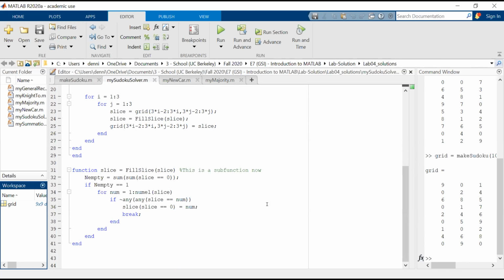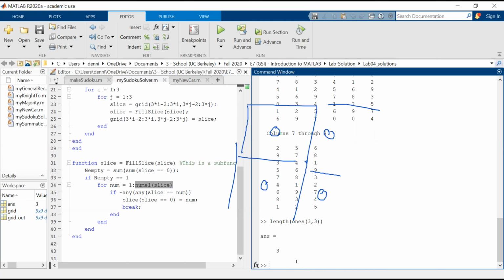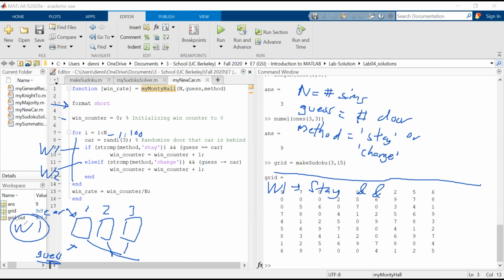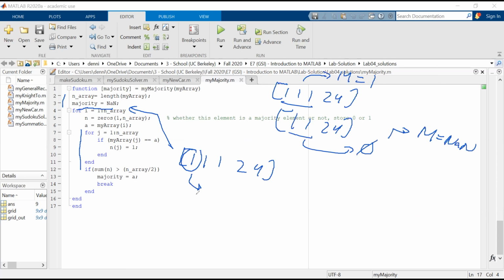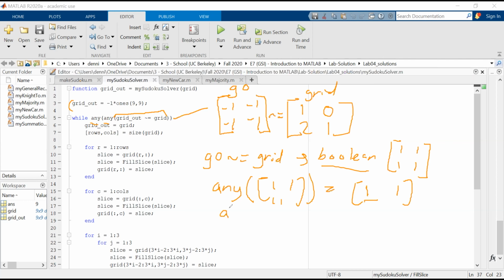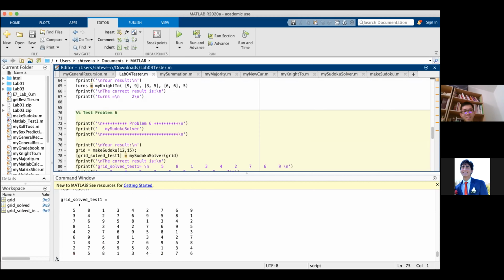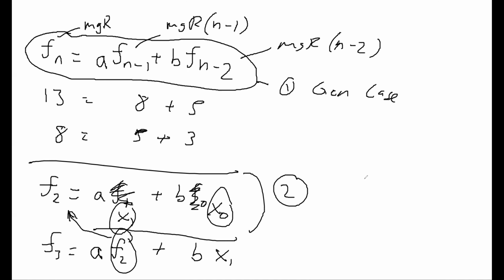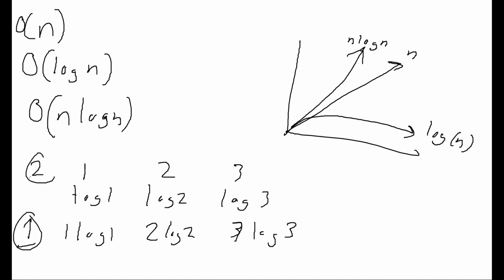E7 Lab 4 Thursday (10-1-2020)